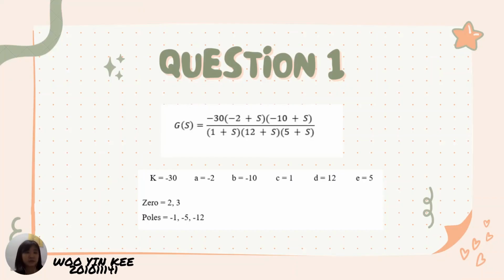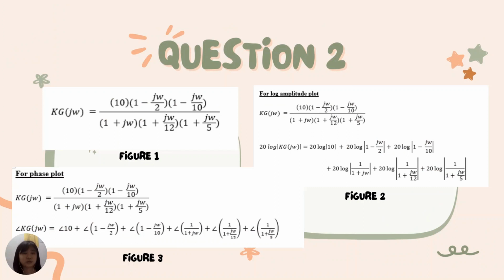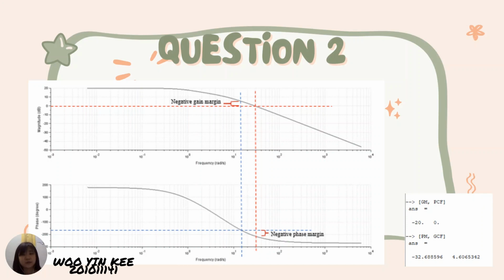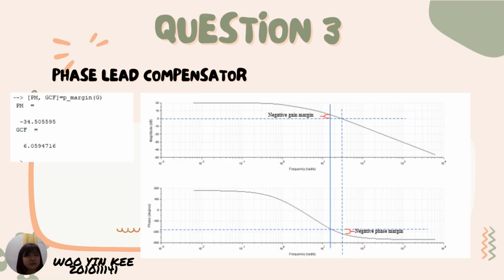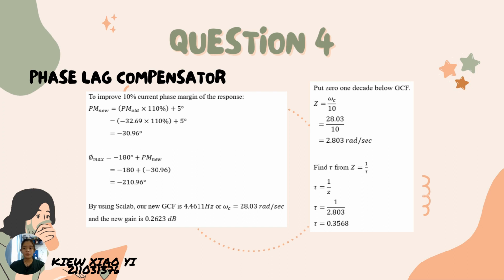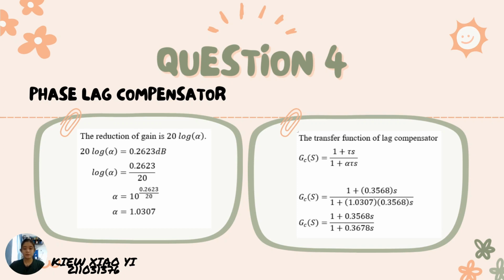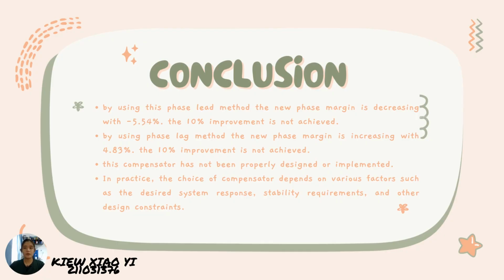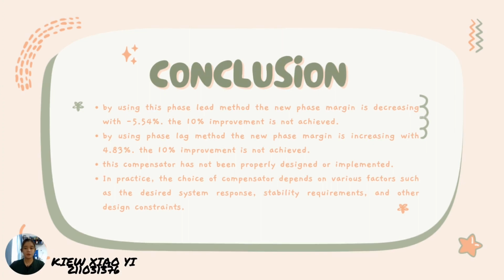NMJ32703 CONTROL SYSTEM SEM2 2022/2023 MINI PROJECT